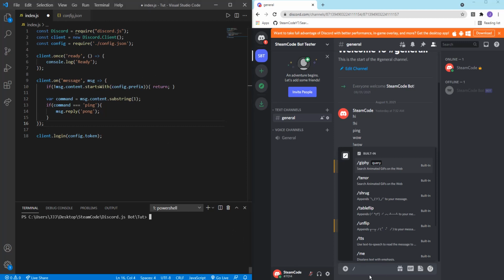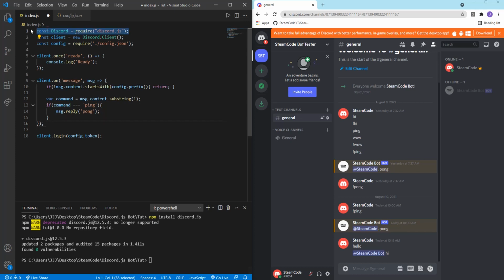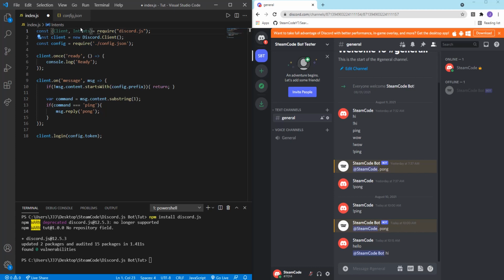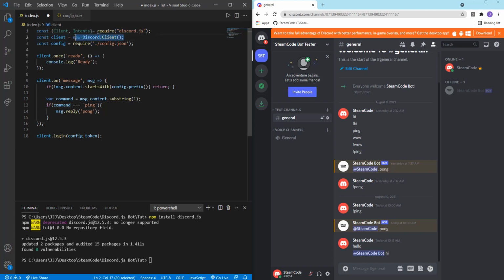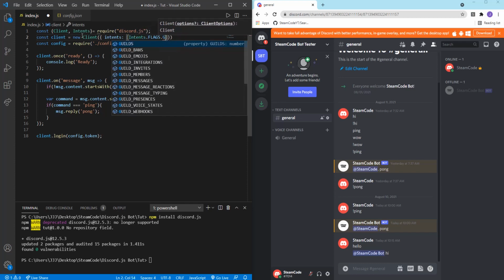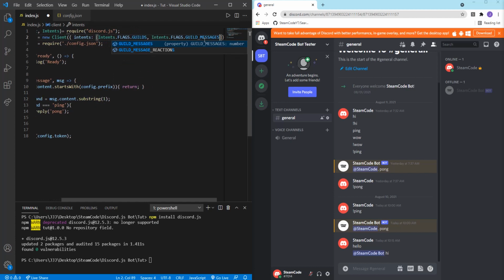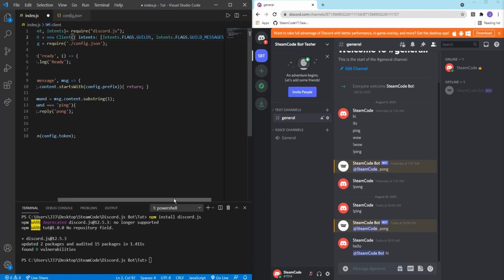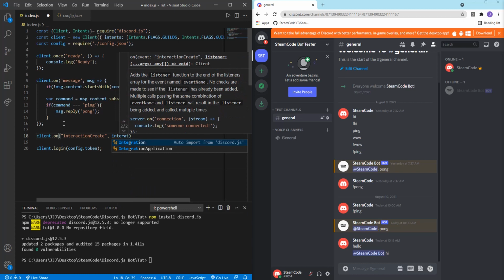Making a Discord Bot with Discord.js (Part 3: Updates)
Hello everyone, welcome to SteamCode! In this video, we will be updating Discord.js and optimizing our code for future tutorials.